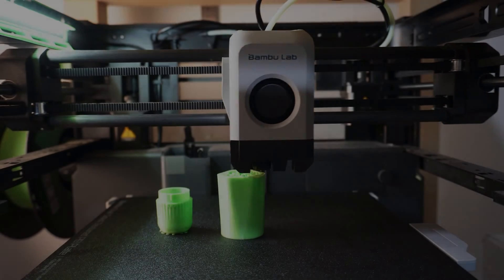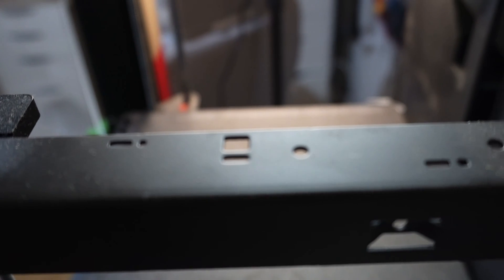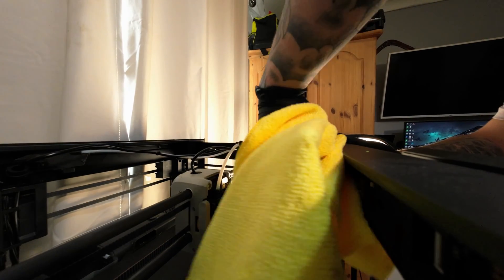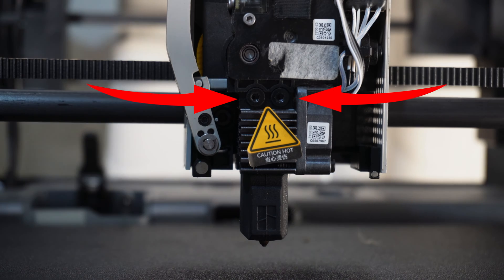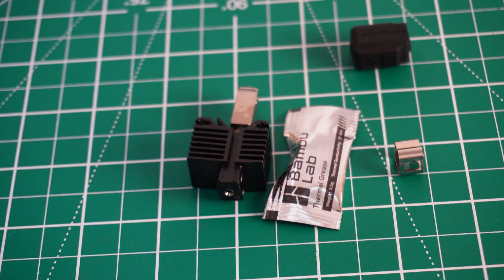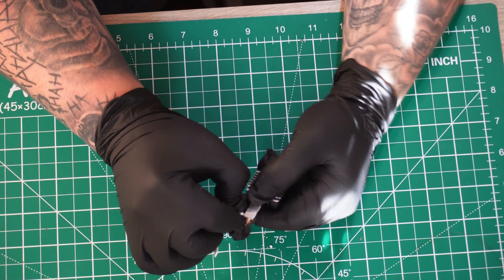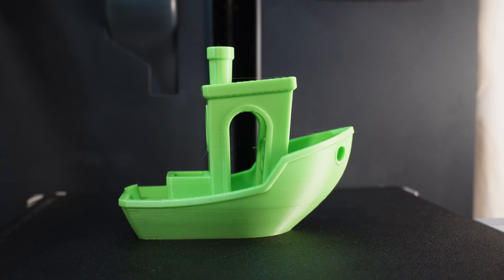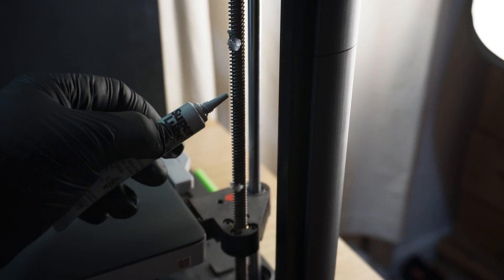The Easy Maintenance Guide for Bambu Labs P1P/P1S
PCBWay is your friendly neighborhood PCB manufacturing and assembly partner! With their expertise and state-of-the-art facilities, they bring your electronic dreams to life. Whether you're a hobbyist or a tech wizard, PCBWay has got you covered with top-notch quality and exceptional service. Join the PCBWay family today and embark on a journey of innovation!

In this video, we're going to teach you the definitive guide to maintaining your bambu labs P1P/P1S 3D printer like a pro!

Too often, people neglect to maintain their P1P and P1S 3d printers and as a result, print quality  drops significantly. In this video, we're going to show you how to keep your P1P and P1S 3D printer and lead screws  running smoothly

If you're serious about 3D printing , then you need to watch this video! By the end of it, you'll know everything you need to keep your P1P and P1S  3d printers maintained and ready to print all the filament you  could ever  want  and show you how to replace your hotend

these links really help make ne videos so please consider using them
super lube
micro  fiber  cloths
black  gloves
Hex keys
air duster